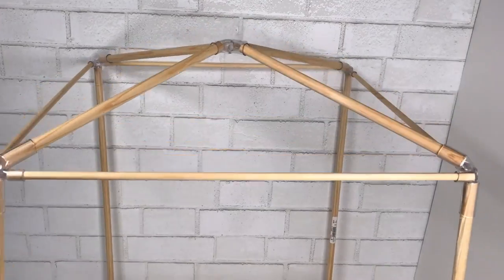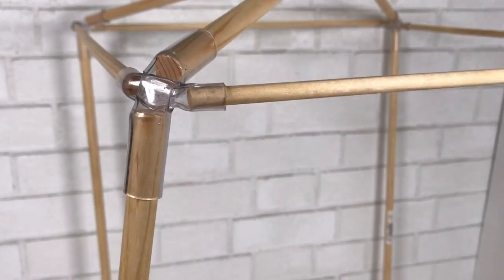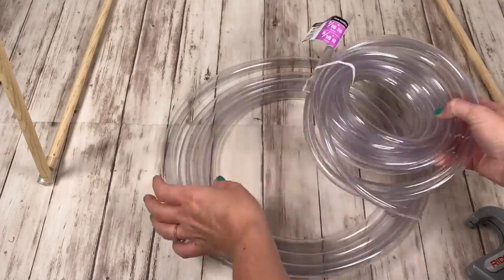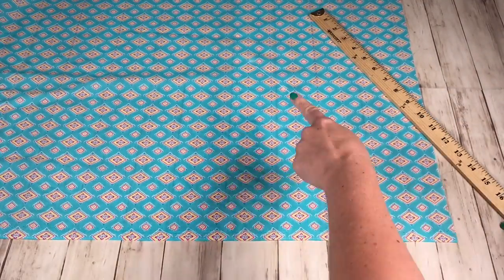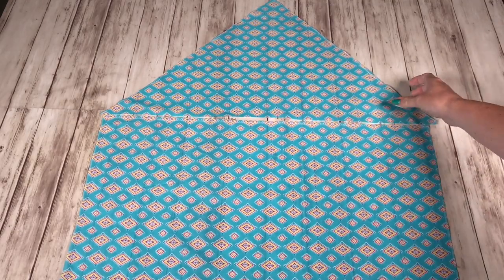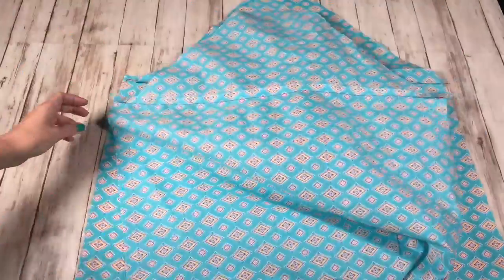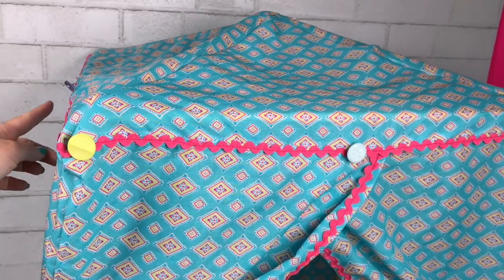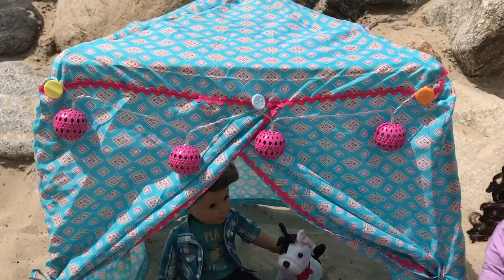DIY Cabana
Learn how to make a DIY American Girl Doll Cabana. This American Girl Doll Tent is perfect for any doll crafter. We love sharing simple doll crafts with everyone and hope you enjoy our DIY Doll Cabana!